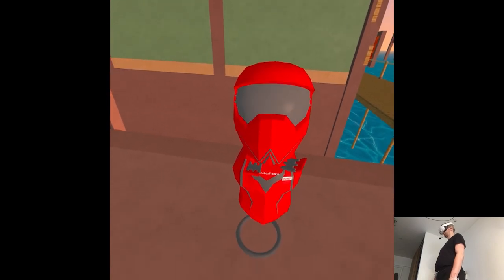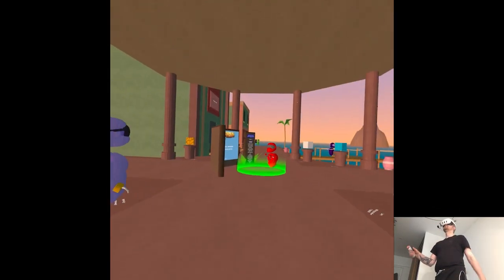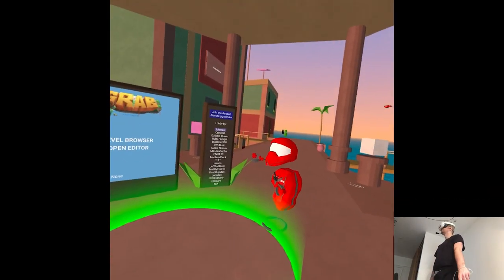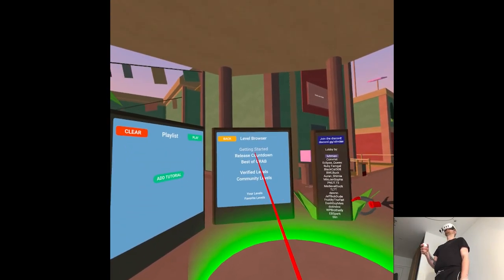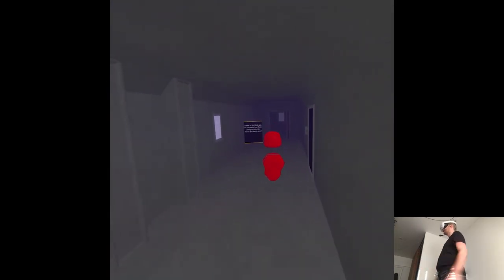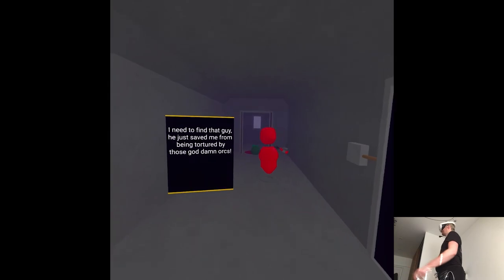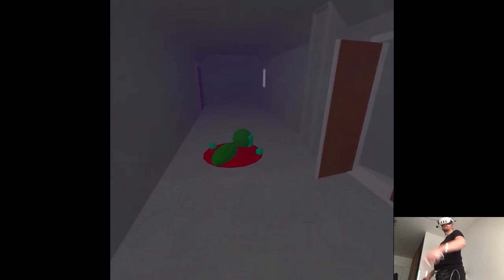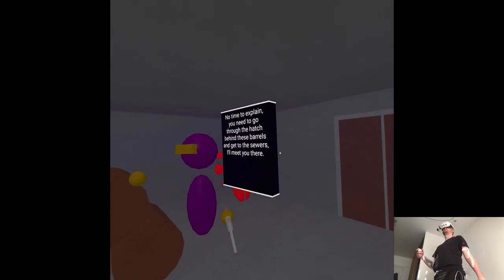OVERVIEW - GRAB | Part X Gameplay | Meta Quest 3 VR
Hi

On the way back to Cracow from the Jasna Gora Monastery, today we've also visited the Auschwitz Memorial Site so uhh, mentally quite busy day I must say. It's the last day around this area and tomorrow morning we take a train and head towards my hometown, will spend some time there with the family folk, should be a nice occasion to see them since not so often I visit this country cuz normally I'd invite people over in France. Concerning GRAB I managed to edit it yesterday during a break, knew I had the footage ready, was just waiting for the right moment and wrap up another release, last one remains but that has to wait till I officially come back.

0:00 - Intro
1:58 - Gameplay
15:50 - Thoughts

Short PC specs:

i9-9900KS
RTX 2080ti
32GB RAM 3200MHz
2TB SAMSUNG 970 EVO PLUS M.2